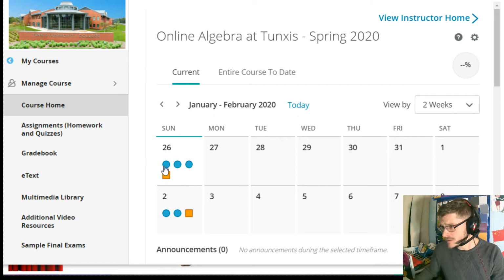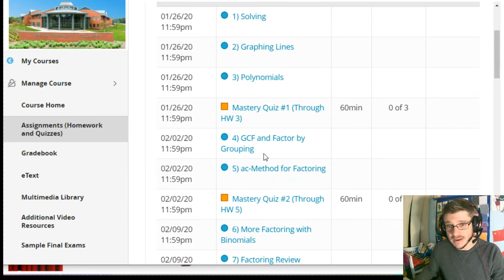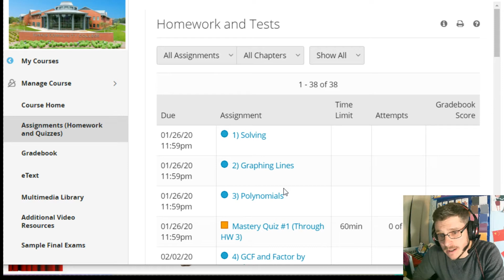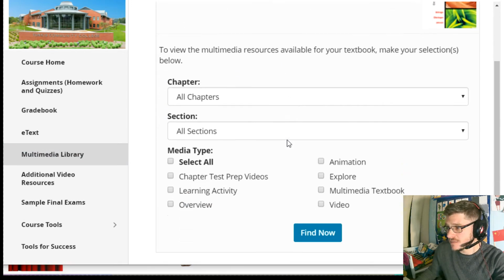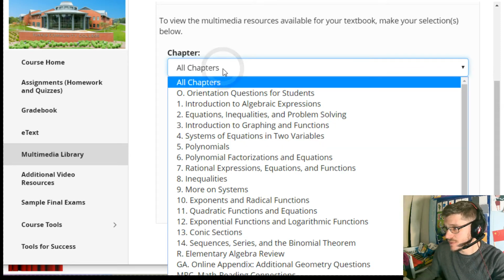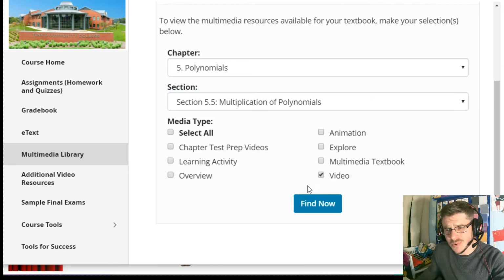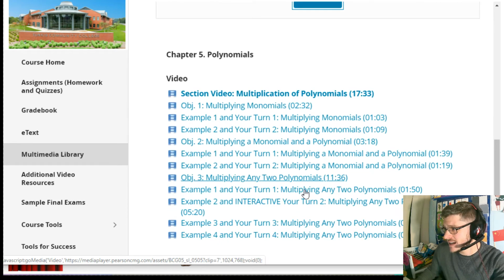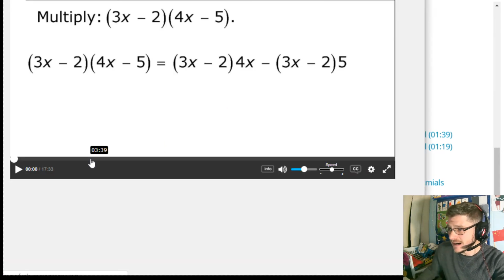Welcome to Intermediate Algebra Online - Spring 2020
This video is an overview of MyMathLab and its help features.